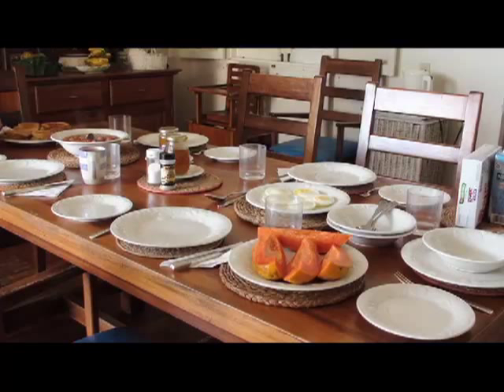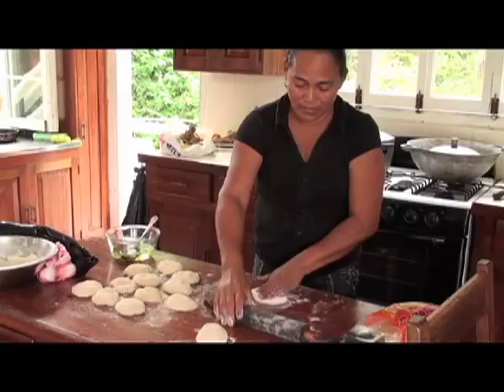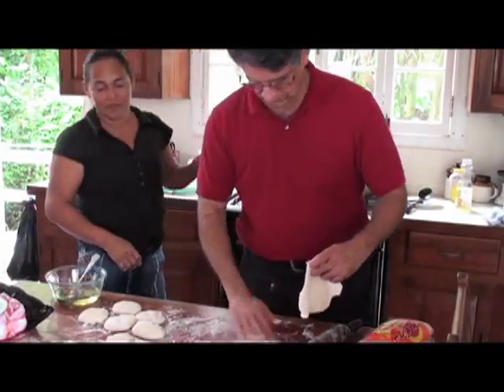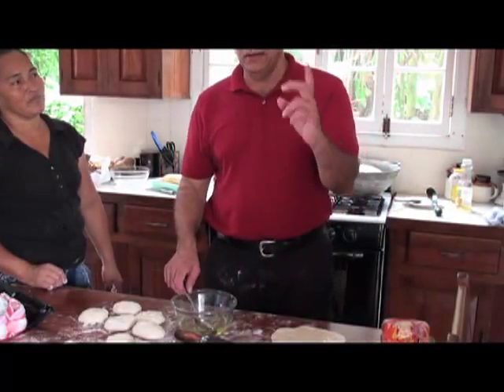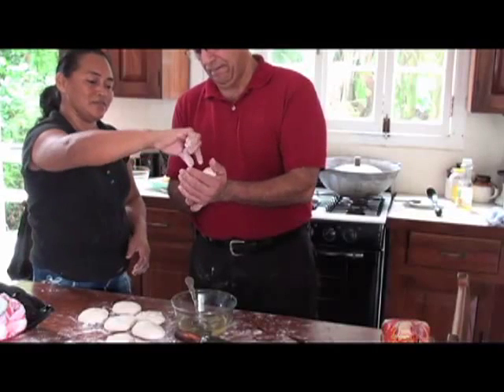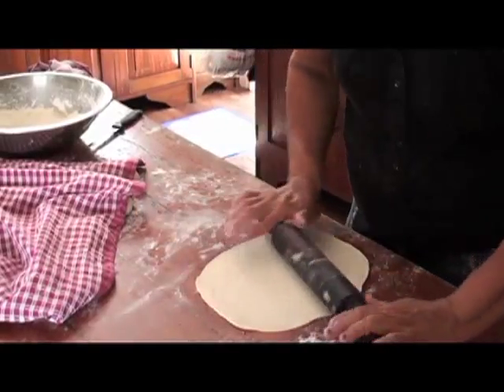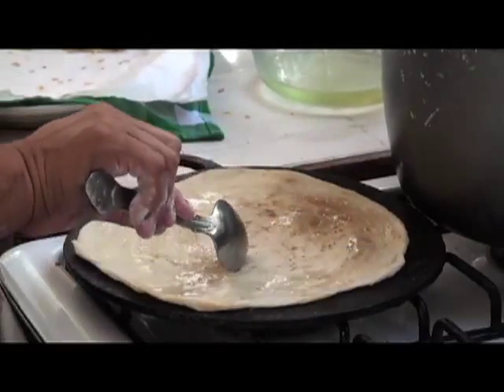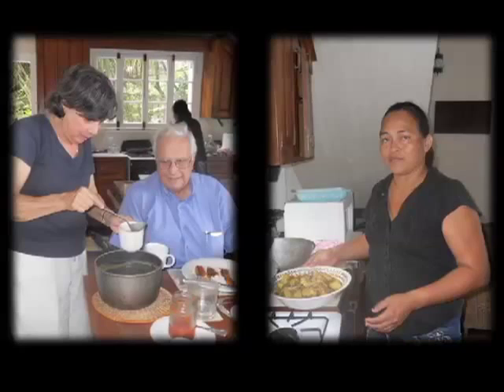Guyana Vacation How to make Roti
While visiting Bartica Beverly gave me a lesson in making roti.  I have tried it with bread dough and got passable results.  Instead of clapping the hot roti I put it in a tupperware container and shake it.  The hot oil will burn your hands.  I don't know how Beverly is able to do it.  It is a messy process but well worth the effort.